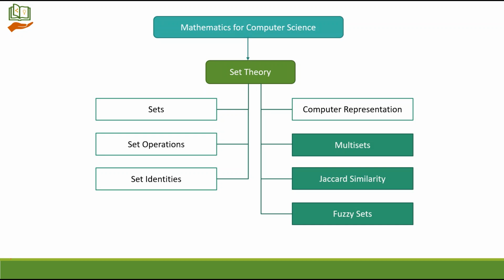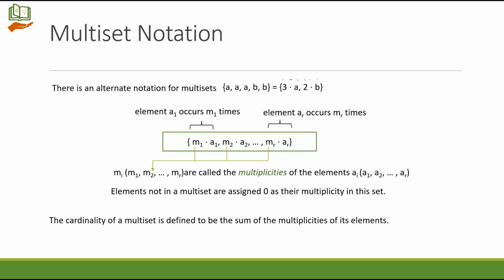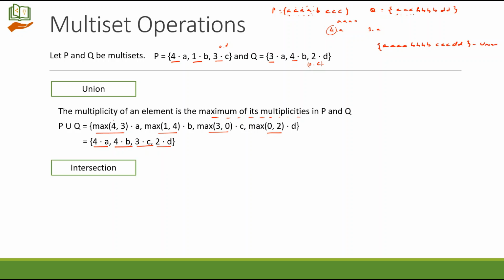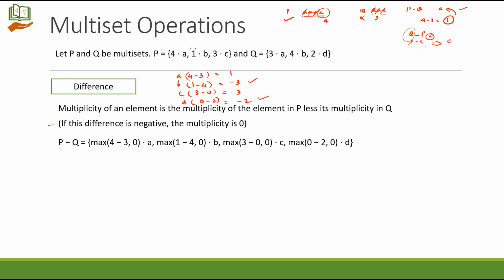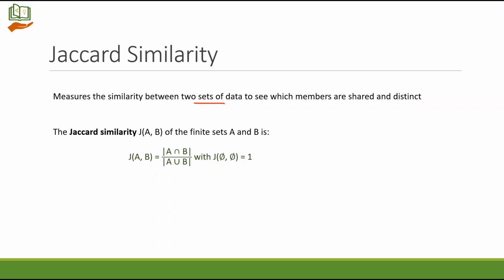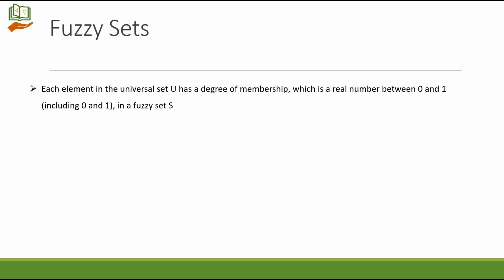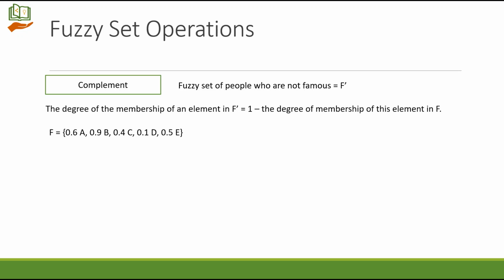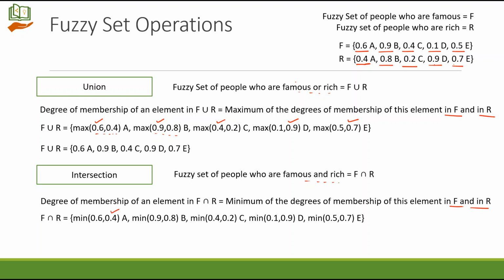Multisets, Fuzzy Sets, Jaccard Similarity, Jaccard Distance |Set Theory|Maths for CS| CS Connect 17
This video explains the basics of Multisets, Fuzzy sets and Jaccard similarity, Jaccard distance concepts using practice problems.

00:00 Intro
01:23 Multisets
02:45 Multiset notation
04:24 Cardinality of multiset
05:01 Multiset operations with practice problems
05:33 -Union of multisets
08:03 -Intersection of multisets
09:50 -Difference of multisets
14:57 -Sum of multisets
16:04 Jaccard similarity
17:17 Jaccard distance
17:59 Problems to Find Jaccard similarity and jaccard distance
18:10 Problem 1: A={1,3,5} B={2,4,6}
19:02 Problem 2: A={1,2,3,4} B={3,4,5,6}
20:16 Fuzzy sets
24:03 Fuzzy set operations with practice problems
24:06 -Complement of fuzzy set
26:41 -Union of fuzzy sets
28:03 -Intersection of fuzzy sets